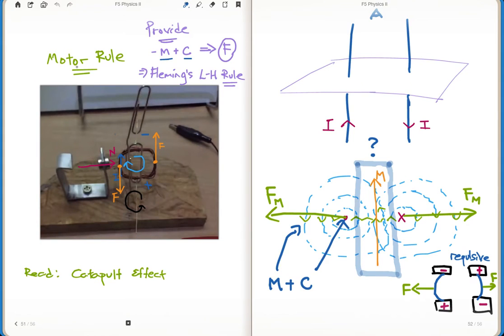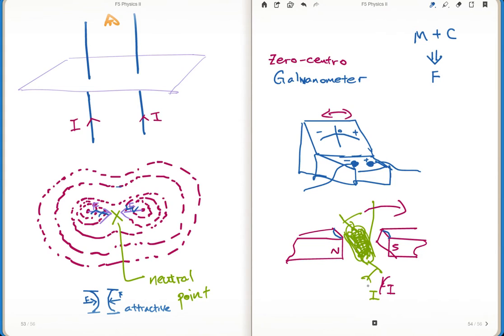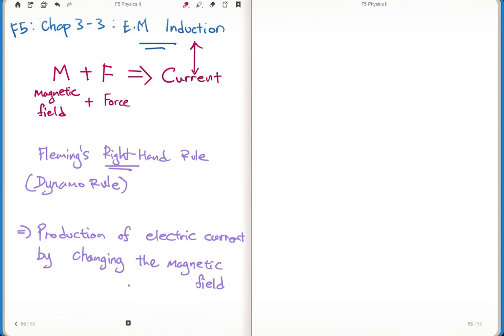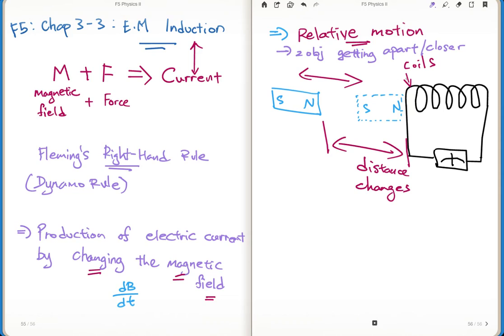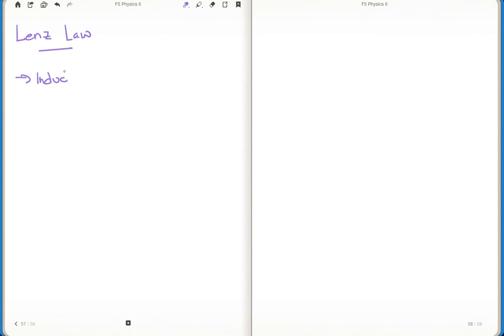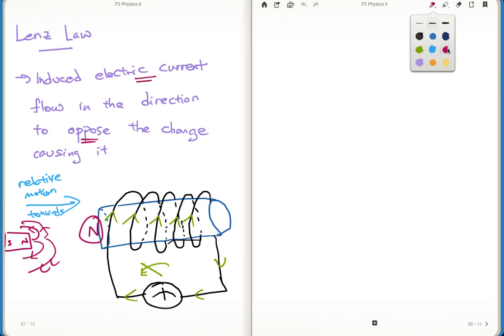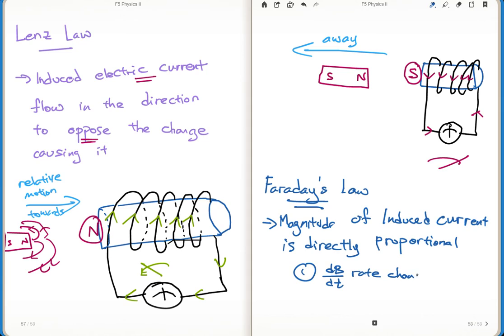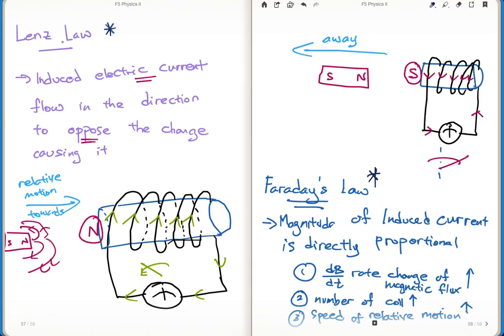SPM Physics F5 Chap 3-3-Electromagnetic Induction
This video introduce induced current and Lenz Law. Working principle for galvanometer is also highlighted.